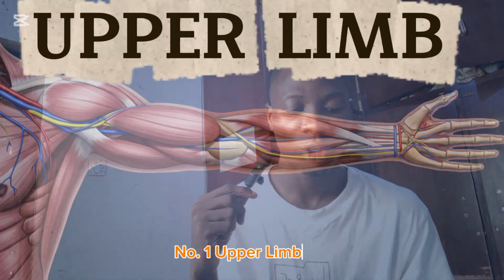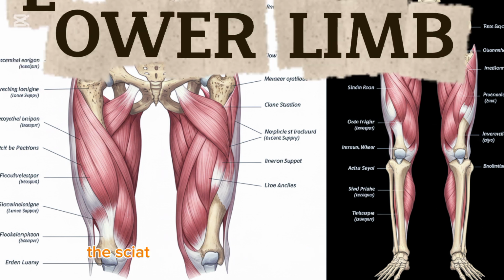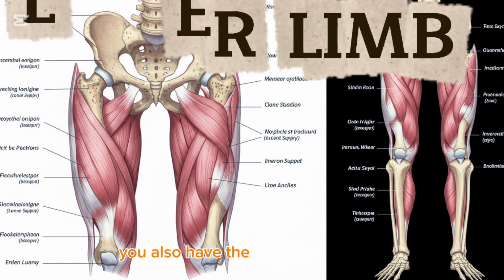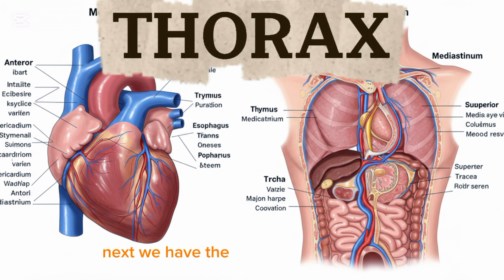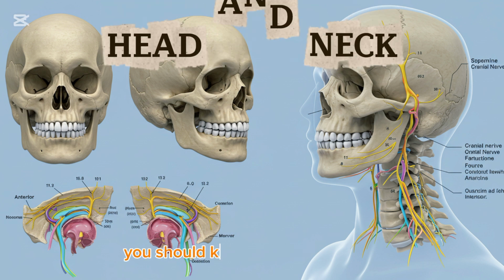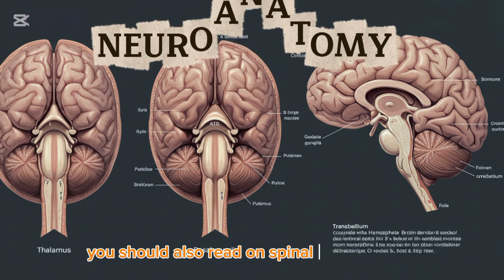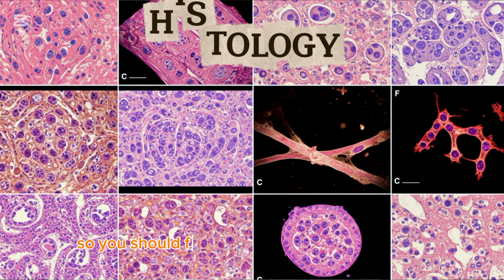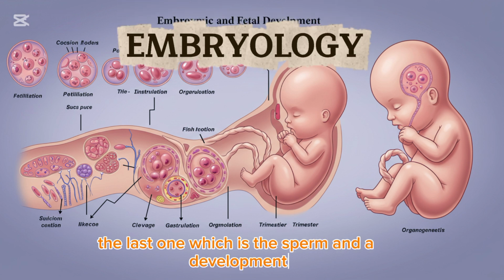Most important areas to read for any anatomy exam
Preparing for an anatomy exam can feel overwhelming, but focusing on the high-yield topics makes all the difference. In this video, I break down the most essential areas you must master to pass and excel in any anatomy test.

✅ What you’ll learn in this video:

General anatomy basics every student must know

Upper limb & lower limb high-yield structures and clinical anatomy

Thorax: heart, lungs, mediastinum essentials

Abdomen & pelvis: key organs, peritoneum, and hernias

Head & neck: cranial nerves, neck triangles, thyroid, pharynx, larynx

Neuroanatomy: spinal cord, brainstem, cerebellum, cerebral cortex

Histology & embryology: tissues, endocrine glands, congenital anomalies

This guide is perfect for medical students, preclinical students, and anyone revising anatomy for professional or MB exams.

If you’re looking for a structured, exam-focused way to study anatomy, this video will save you time and help you focus on what really matters.